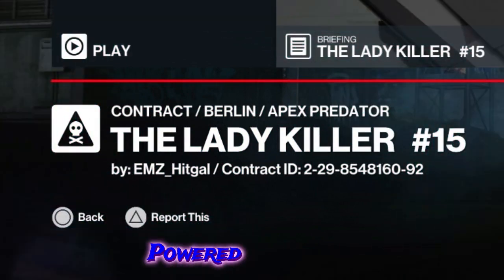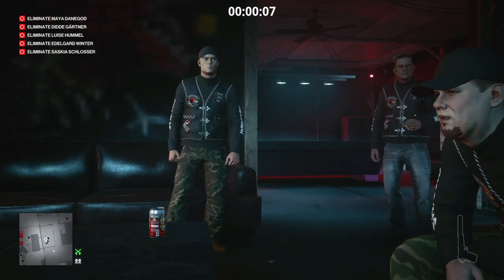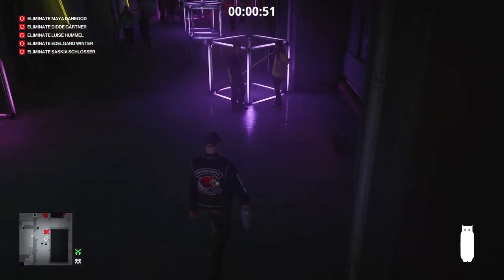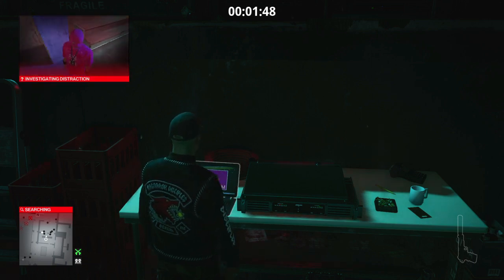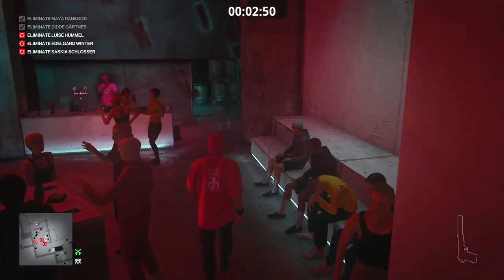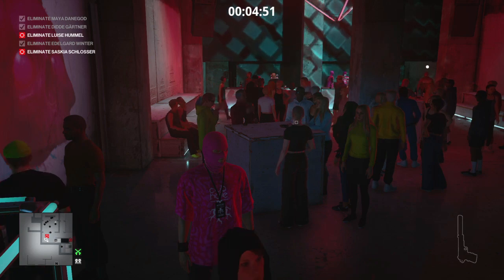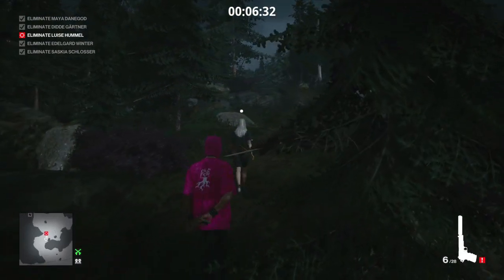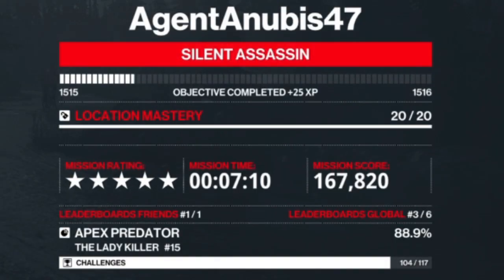W.O.A. Trending Contract, The Lady Killer 15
In today's episode we will tackle the trending contract The Lady Killer 15.